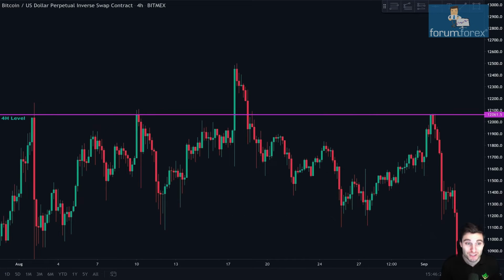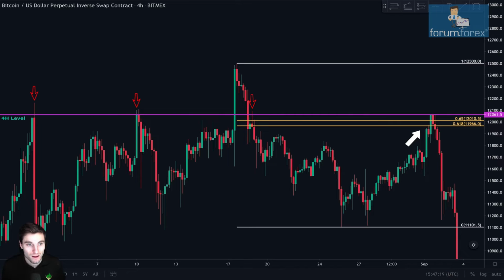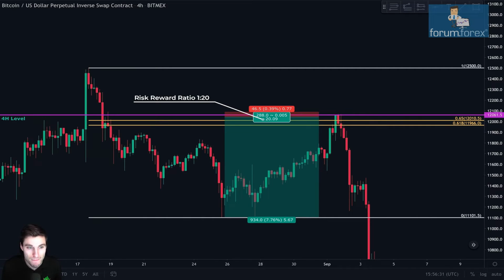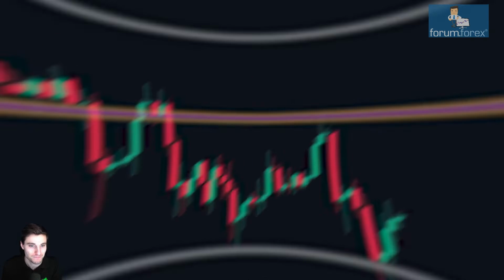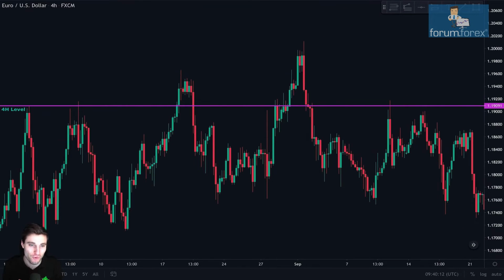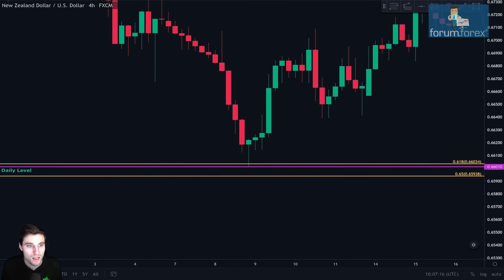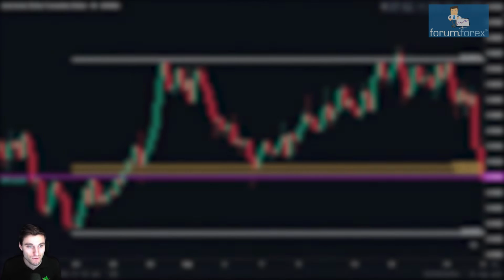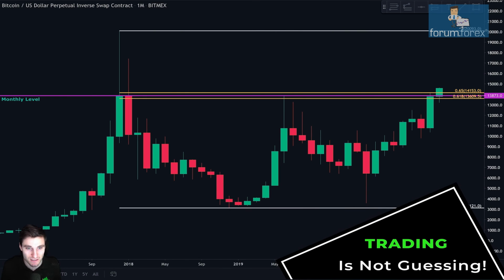Best Day Trading And Swing Trading Strategies For New Forex Traders.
Day trading means buying a financial asset and selling it within the same day. It is a popular short term trading strategy, which if done in the forex market is called Forex day trading.

There are many different day trading strategies but the general idea is to open the trade close to the beginning of the trading day and close it before the market close. This style of trading is different to scalping, which involves very quick in and out trades often in the space of minutes.

Here are some tips for anyone interested in trying their hand and the high-risk, high-stakes world of day trading. You'll learn about Seven day-trading strategies that could work with a whole lot of work and a little bit of luck. You can try them out if you're looking to make cash buying and selling stocks within one day — but don't expect to succeed right away.

1. Breakout
Breakout strategies centre around when the price clears a specified level on your chart, with increased volume. The breakout trader enters into a long position after the asset or security breaks above resistance. Alternatively, you enter a short position once the stock breaks below support.

After an asset or security trades beyond the specified price barrier, volatility usually increases and prices will often trend in the direction of the breakout.

2. Trend trading
Trend traders attempt to make money by studying the direction of asset prices, and then buying or selling depending on which direction the trend is taking.

If the trend is upwards, with prices making a succession of higher highs, then traders would take a long position and buy the asset. If the trend is downwards, with prices making a succession of lower lows, then traders would take a short position by selling.

3. News
Forex news trading strategies pay less regard to the trend of the market and focus on the reaction of the price to a particular news event. In forex markets, news traders tend to focus on the weekly economic calendar to trade economic data releases like GDP or the consumer price index (CPI).

4. Scalping Strategy
The philosophy behind a scalping strategy is that small wins can add up to a lot of money at the end of the day. The scalper sets buy and sell targets and sticks to these predetermined levels. The scalping strategy is fast. It's not uncommon for several trades to be made within a few seconds.
Scalping is one of the best day-trading strategies for confident traders who can make quick decisions and act on them without dwelling.

Swing trading is a strategy where traders hold theirs positions over days or weeks. Although swing traders spend more time than day traders, they still find the opportunity to gain profit and open and close positions quickly by relying on liquidity and market volatility.

You can learn more about forex trading, day trading and swing trading

Forex forum for beginners and professional currency market traders. Discuss and share forex trading tactics, currency pairs, tips and forex market data. Analyze forex brokers, leverage and fx signals providers